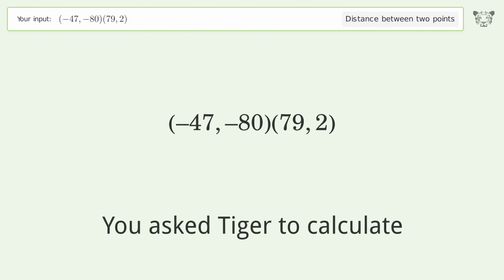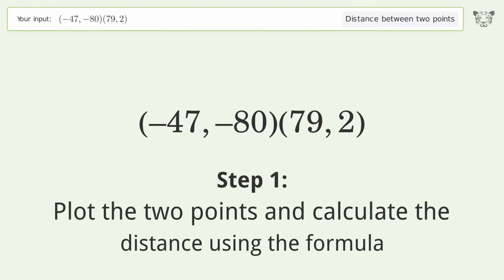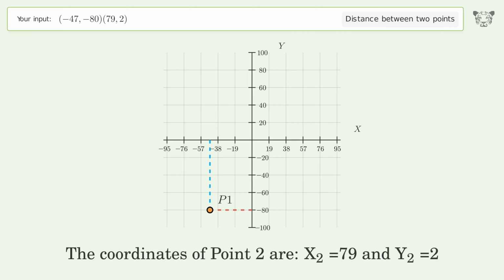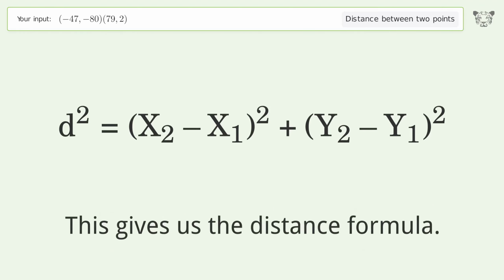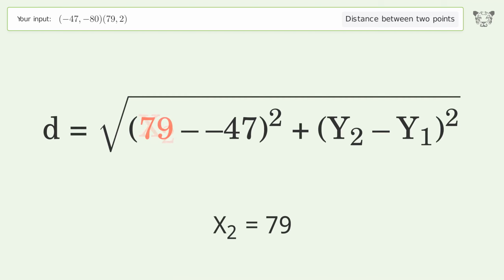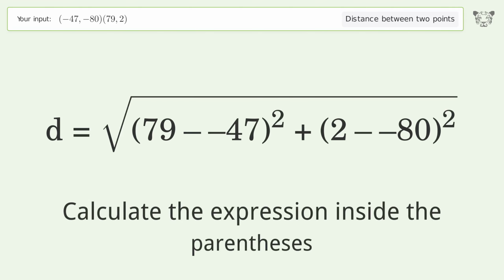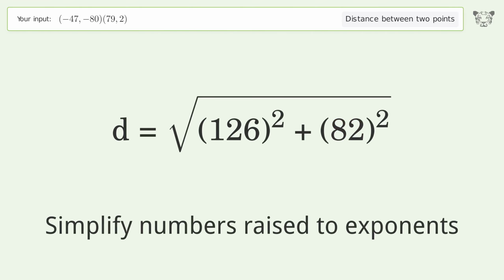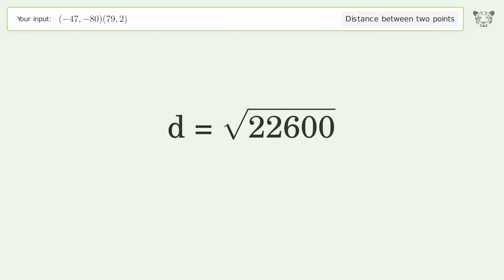Find the distance between two points p1 (-47,-80) and p2 (79,2): Step-by-Step Video Solution